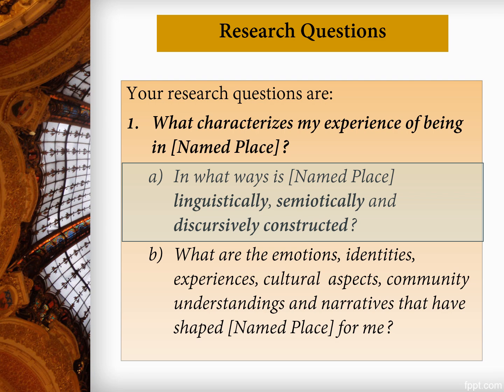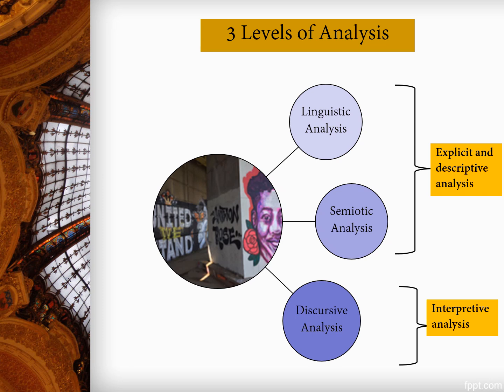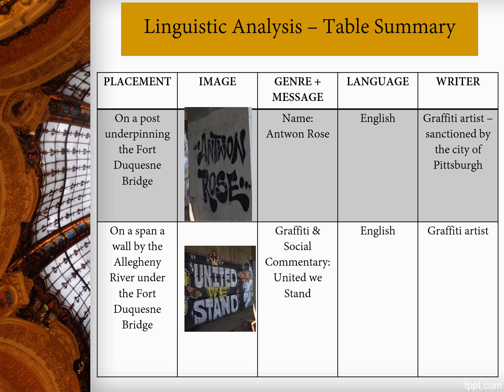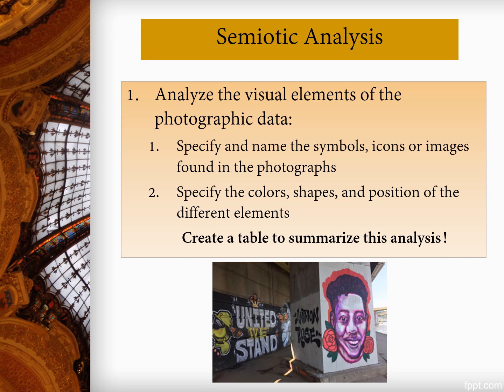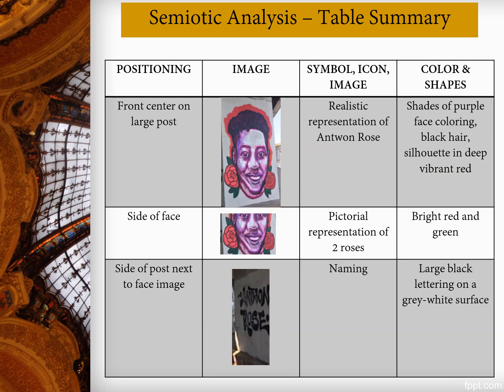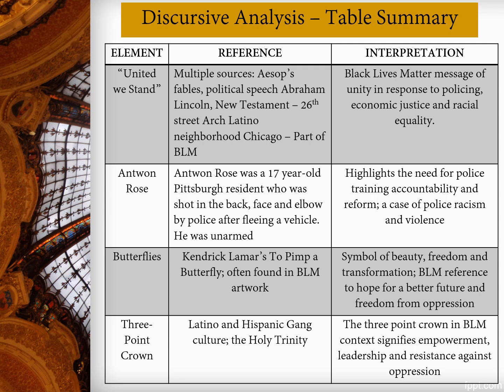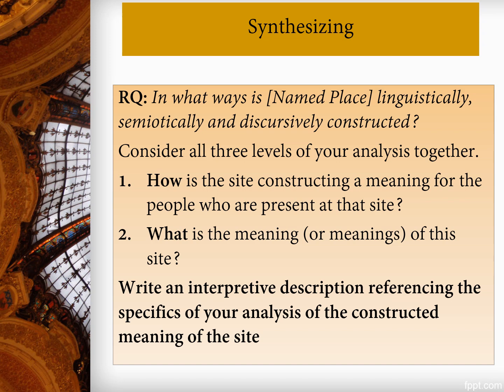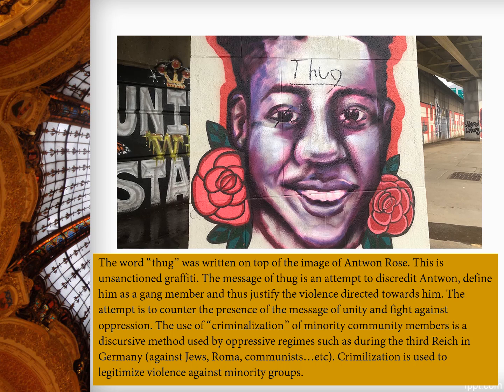Workshop 5 Analysing the Linguistic Landscape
This is the fifth workshop in the linguistic landscape autoethnography of place project. In this video we will discuss how a linguistic landscape analysis is conducted and reported.